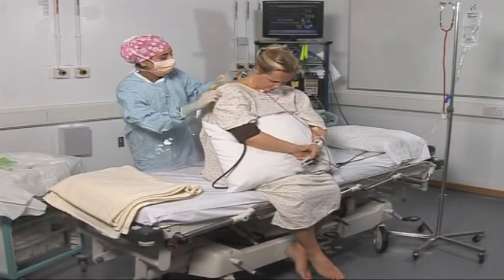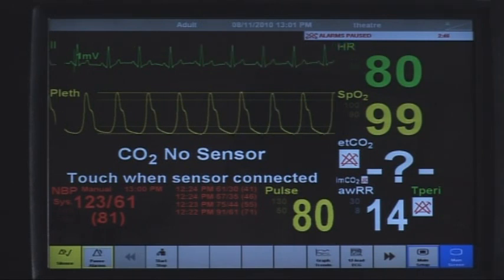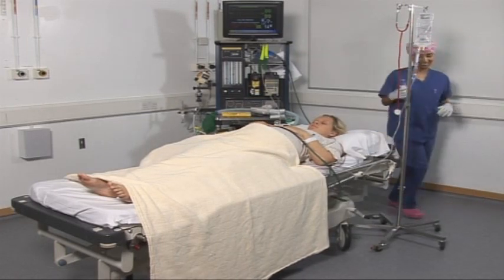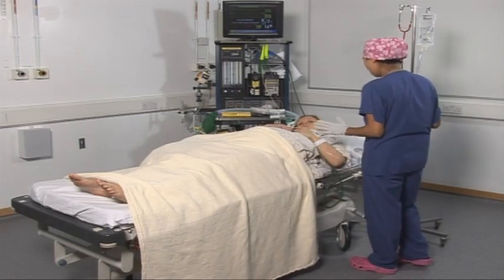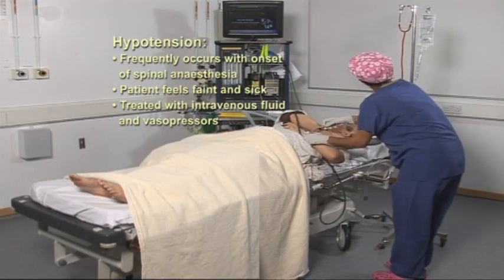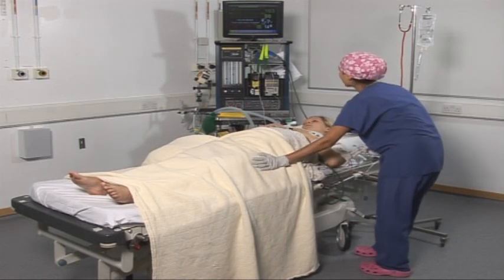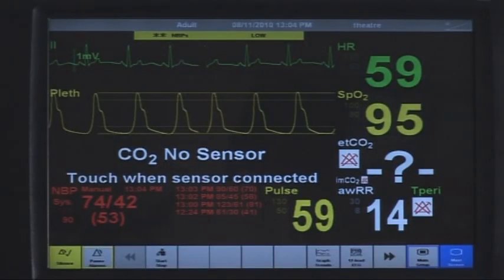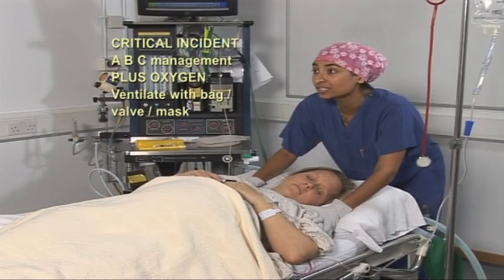Spinal Anaesthesia 3/6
This video is one of series to teach Spinal Anaesthesia Unit one,
High Spinal Caesarean Section (simulated)